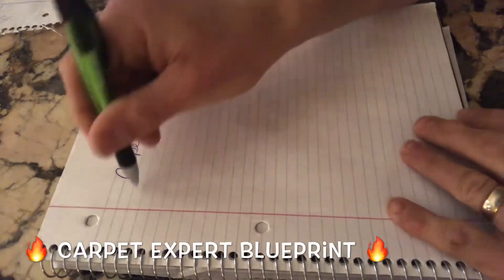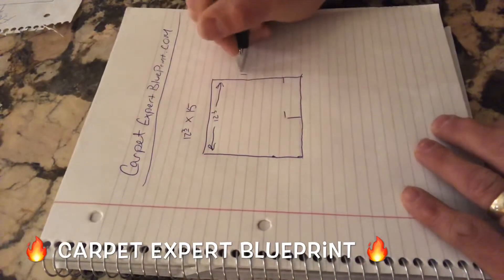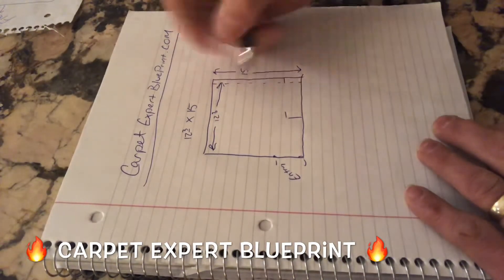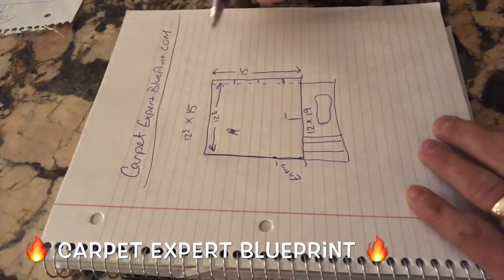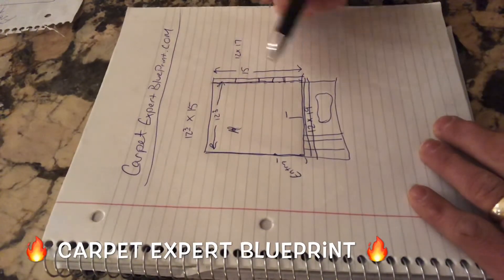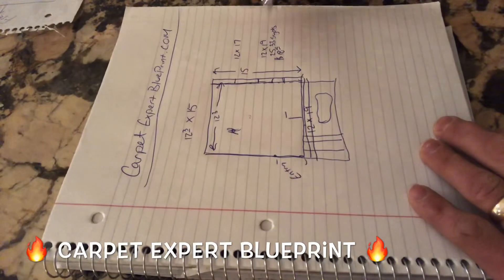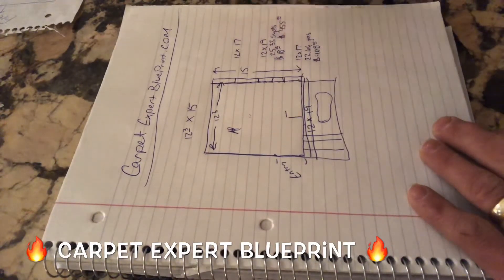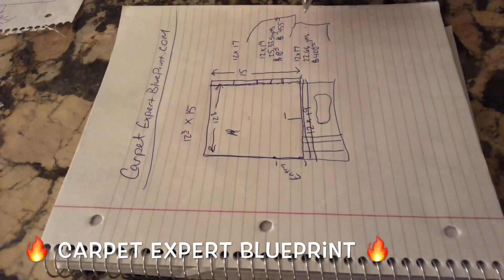🔥 How To Figure Carpet For Odd Shaped Room 🔥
Carpet repair and Restretching is an untapped niche that anyone can do to profit more!

In this video I map out a few different ways to figure how much carpet you will need to cover odd shaped rooms